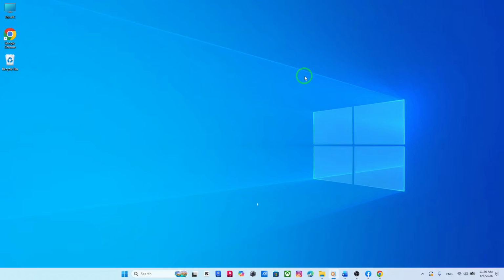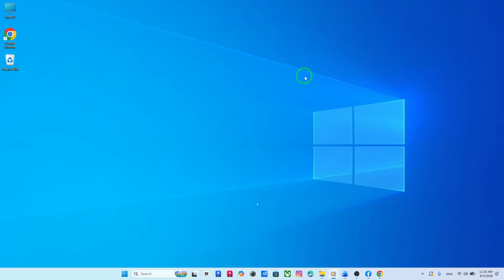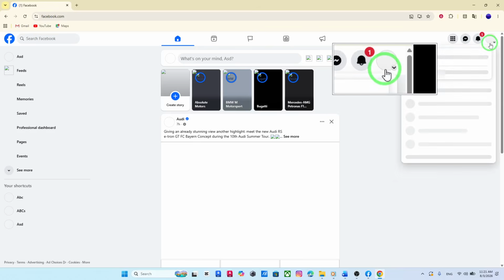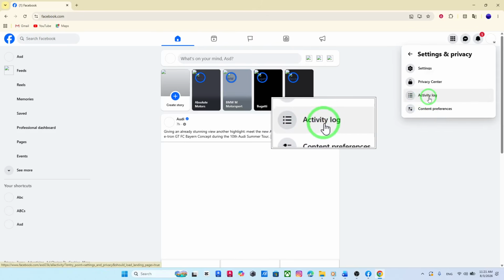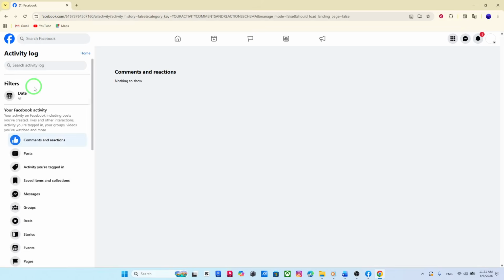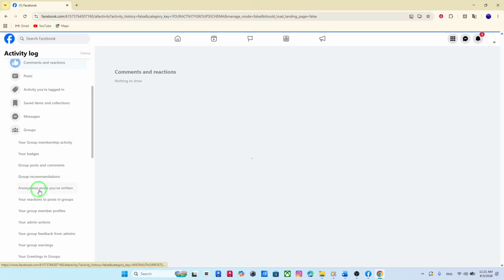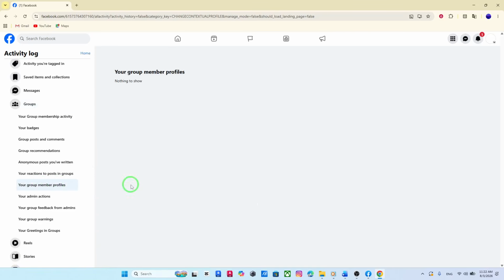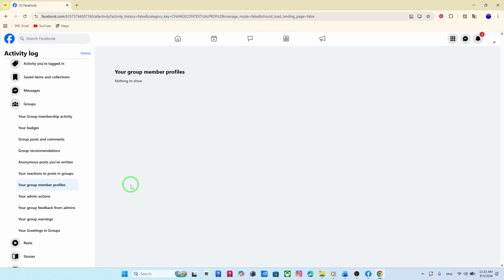How To Find All Your Group Member Profiles On Facebook Web On PC (New Update)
Learn how to find all your group member profiles on Facebook Web on PC with this new update in a quick and easy way.

This video shows the updated steps to access your Facebook activity and view your group member profiles on desktop.

Perfect for users who want to manage group activity and check member profiles on Facebook web.

1. Open Facebook web

2. Click on your profile photo at the top right corner

3. Enter to Settings and Privacy

4. Enter to Activity log

5. Then Your Facebook activity

6. Click on Groups

7. Enter to Your Group Member Profiles-
Timeline:
00:00 Start
00:12 How to do it
01:05 End